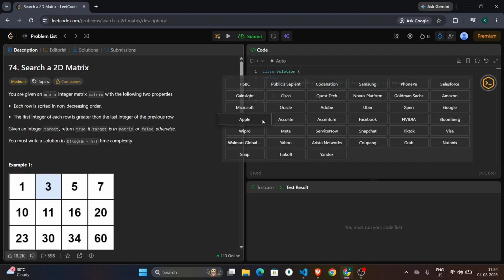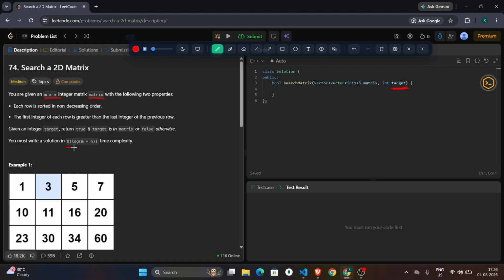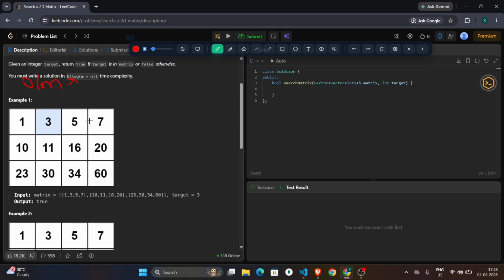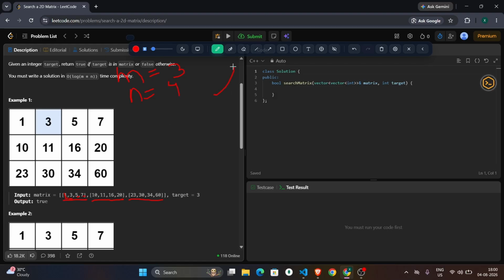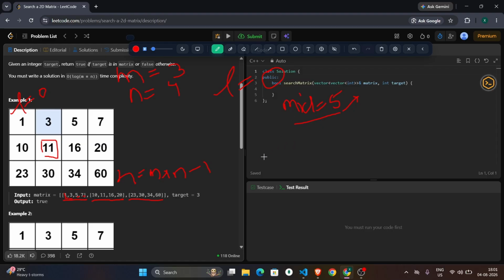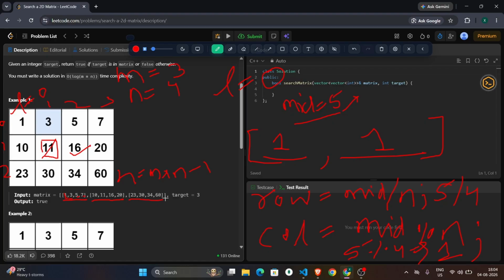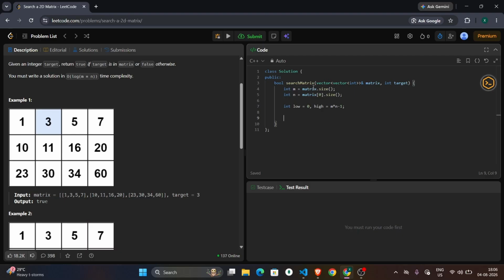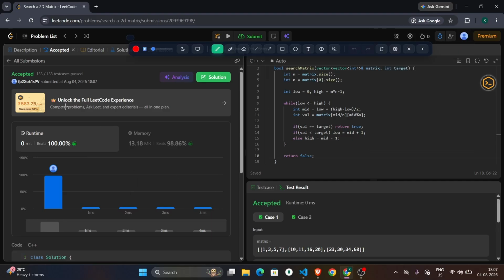Master 2D Matrix Binary Search | LeetCode 74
In this video, we'll solve LeetCode 74 – Search a 2D Matrix using Binary Search in C++.

You'll learn the key insight behind this problem: treat the entire 2D matrix as a single sorted 1D array. By mapping a 1D index back to its row and column, we can apply Binary Search directly and solve the problem in O(log(m × n)) time.

This is a classic Binary Search interview question and an excellent example of searching beyond a simple 1D array.

Problem explanation
Treating a 2D matrix as a 1D array
Index mapping (row = mid / cols, col = mid % cols)
Step-by-step dry run
C++ implementation
⏱ Complexity
Time Complexity: O(log(m × n))
Space Complexity: O(1)
💻 Language
C++

If you're preparing for coding interviews or mastering Binary Search patterns, this problem is a must-know. The technique of converting multidimensional data into a searchable linear space is a powerful concept used in many advanced interview questions.